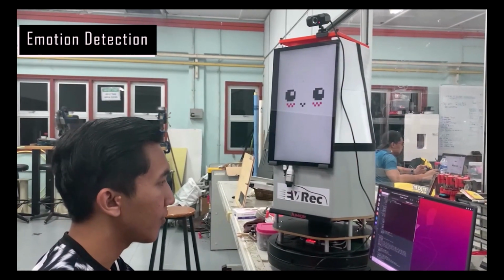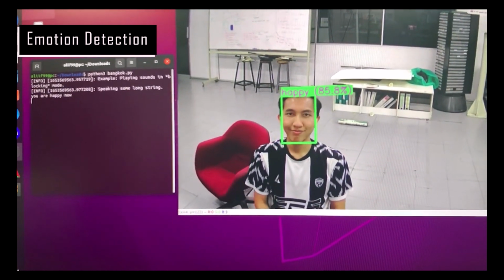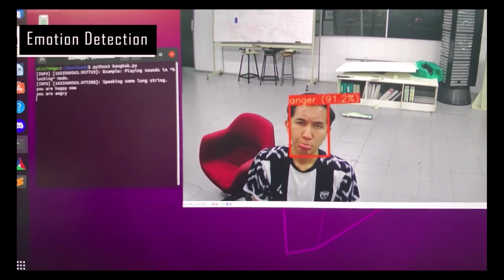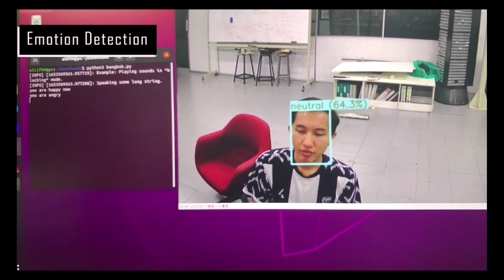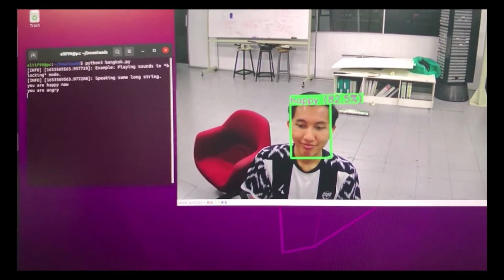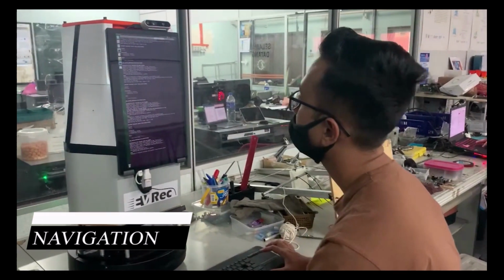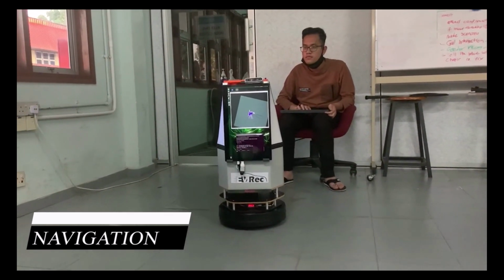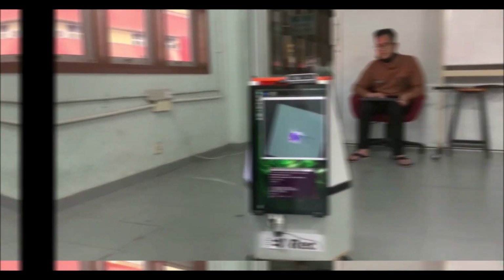OPS-04 KameRider EDU Den-O (MyEdu-UM-UTHM) - Malaysia | @HomeEDU Challenge RoboCup 2022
OPS-04 KameRider EDU Den-O (MyEdu-UM-UTHM) - Malaysia